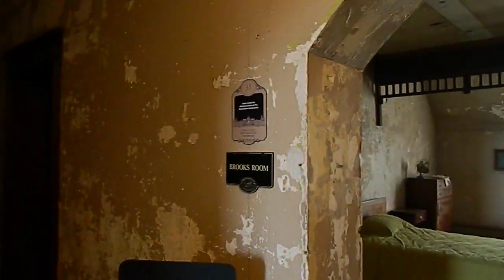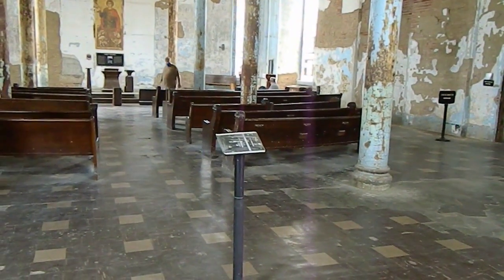Ohio State Reformatory: Self Guided Tour. Movies and Hauntings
Today I went to take the self-guided day tour of the Ohio State Reformatory. This prison has been used in many movies and music videos but most noteworthy is The Shawshank Redemption. OSR is also known for its hauntings as seen on various television shows. Join me as I tour the Shawshank Prison.

The following equipment was used in filming this video:

Go Pro Hero 9:
Nikon COOLPIX  B500:
Laptop:
Samsung 10+

Any purchases made using these earns me a commission while not increasing your price for that item. Thank you for using them to make your purchases! It is very much appreciated will help to improve LLL!